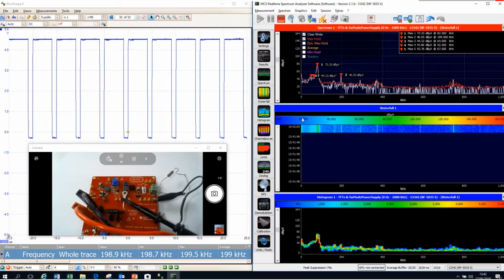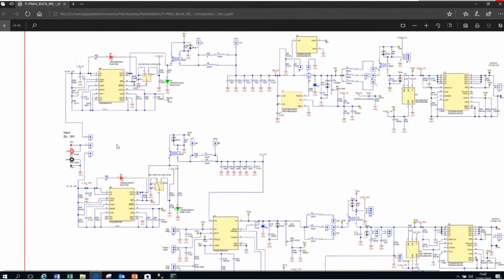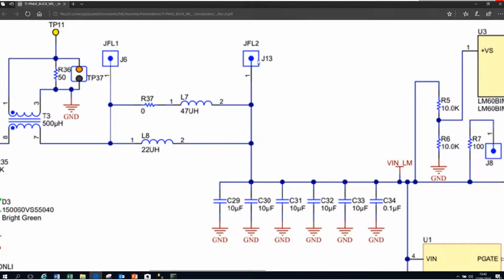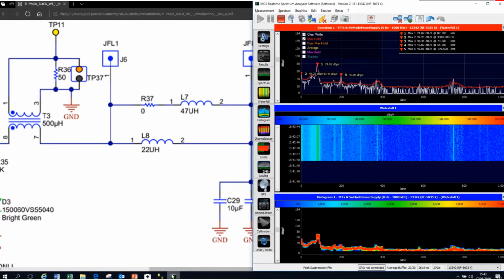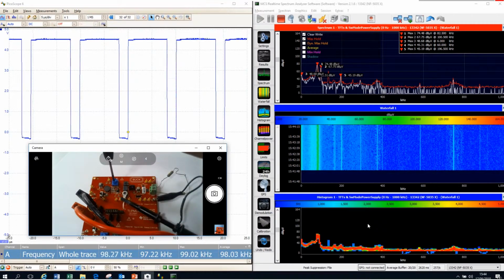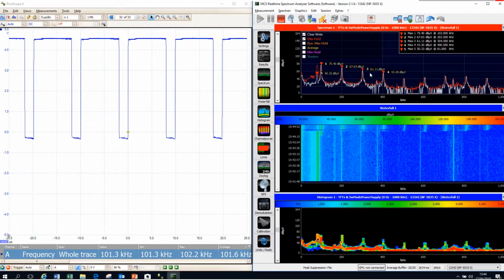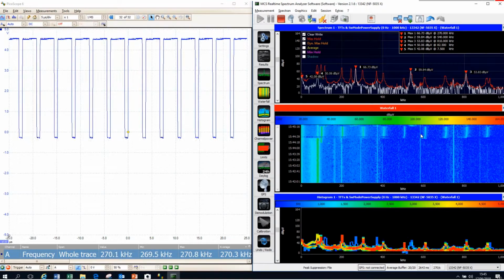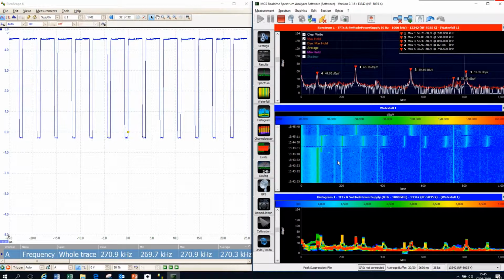TI PMLK Experiment as LC Filter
Impact of LC filter on a DC/DC Converter